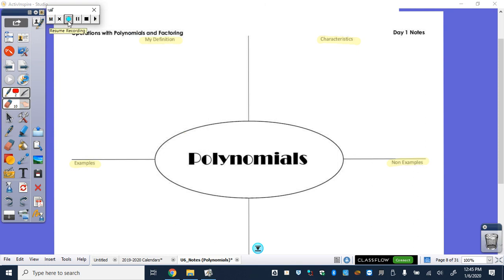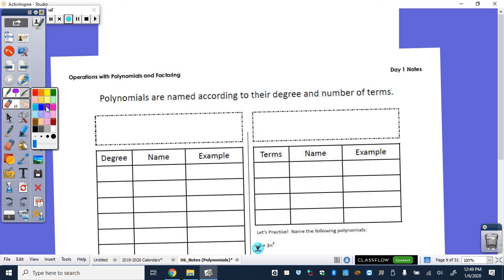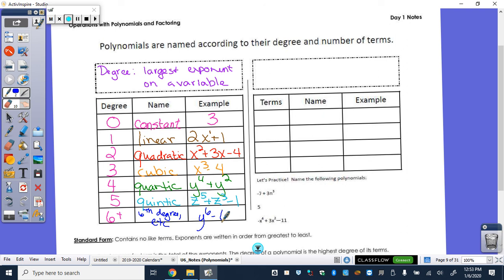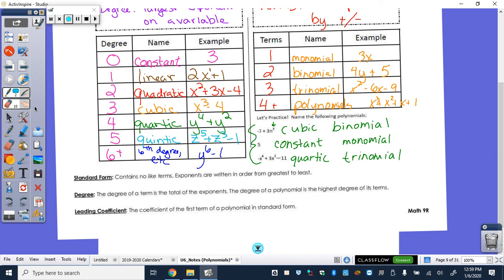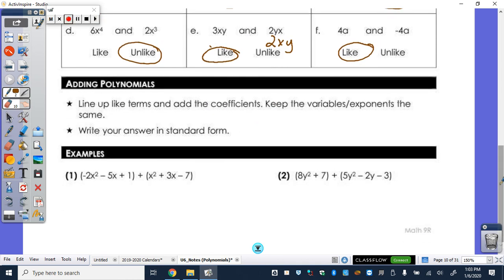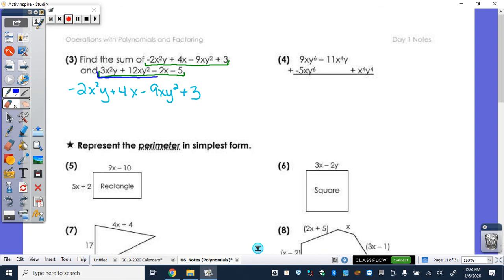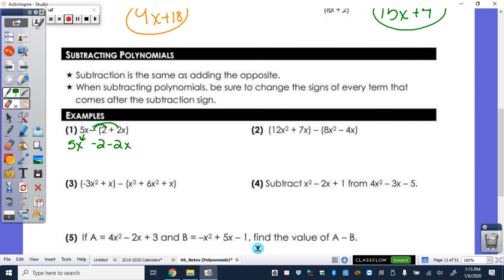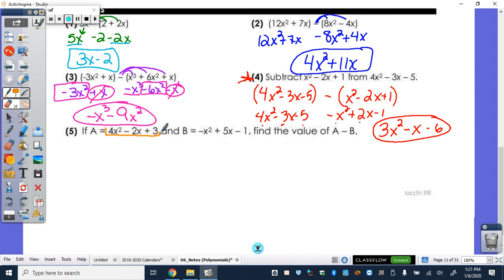Unit 6: Operations with Polynomials | Lesson 1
Definition of Polynomial, classifying polynomials, adding and subtracting polynomials